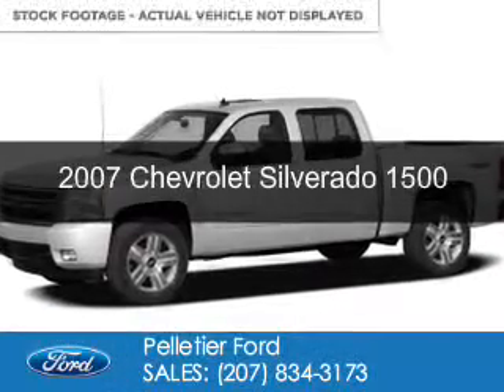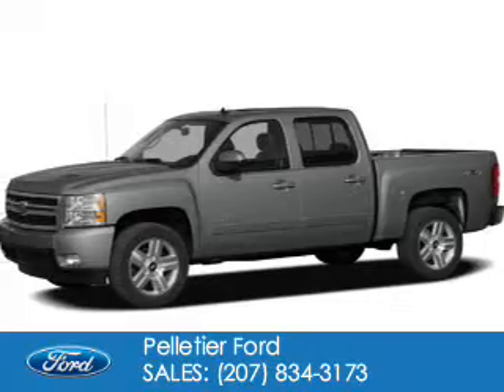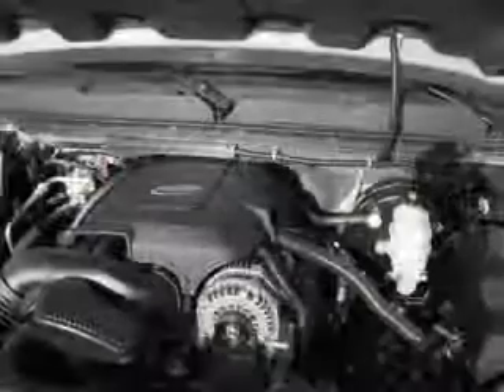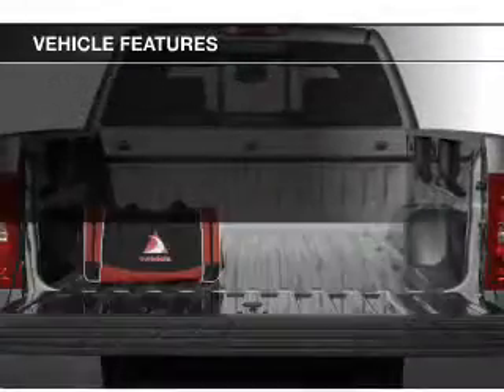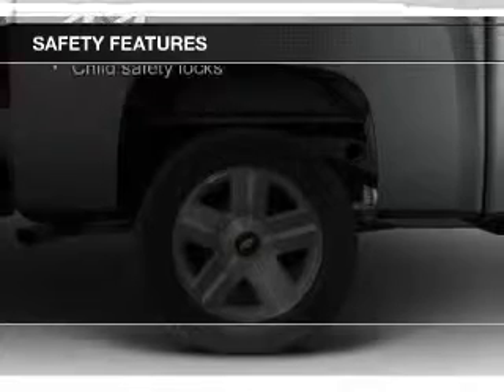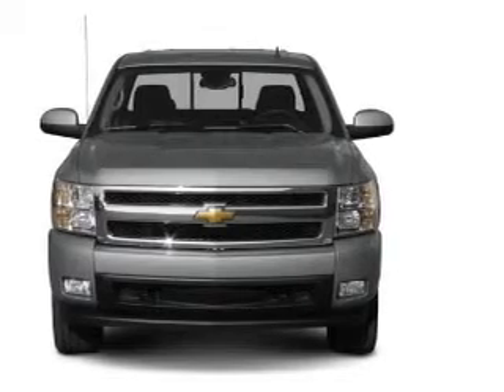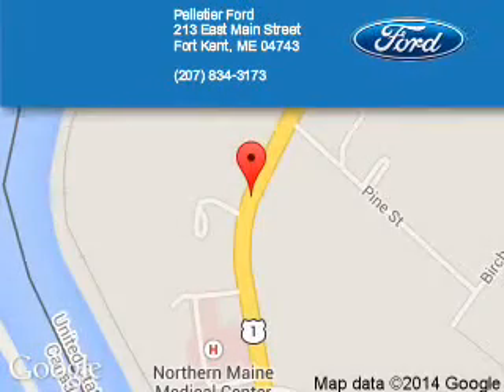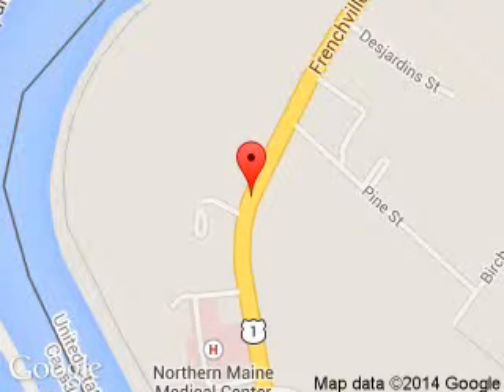2007 Chevrolet Silverado 1500 - Fort Kent ME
Phone:
Year: 2007
Make: Chevrolet
Model: Silverado 1500
Trim:
Engine: 4.8 liter 8 cylinder 16 valve
Transmission: 4-Speed Automatic
Color: White
Mileage: 83826
Address:
213 E Main St